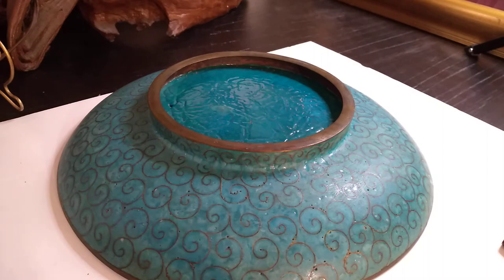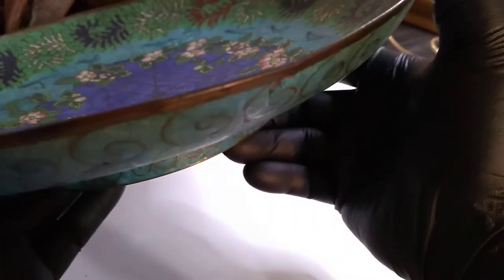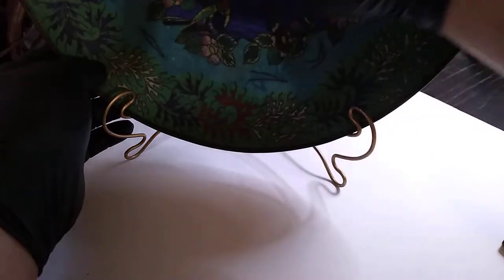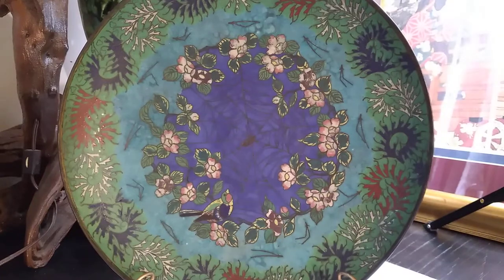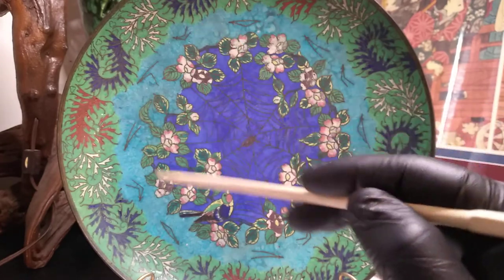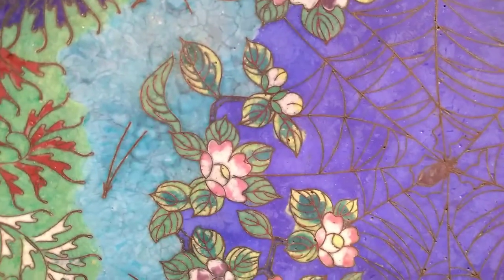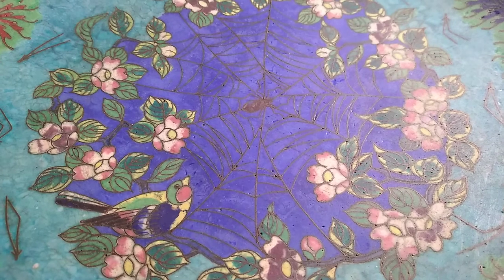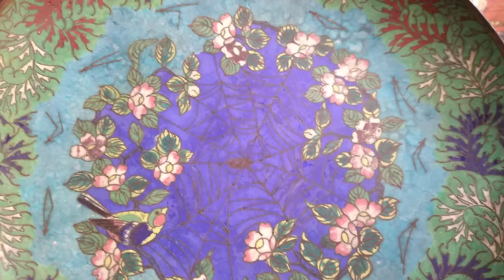Excuse my saltiness! I was having an off day! Trailer park Lamborghini antiques/art!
Meiji Era Japan cloisonné! gorgeous! Asian art and antiques! Weird antiques guy! Beginner antiques! Appreciation of art.